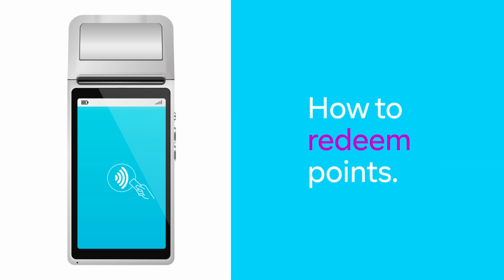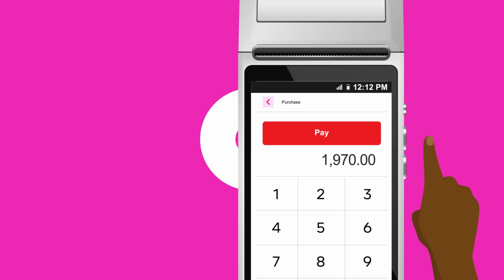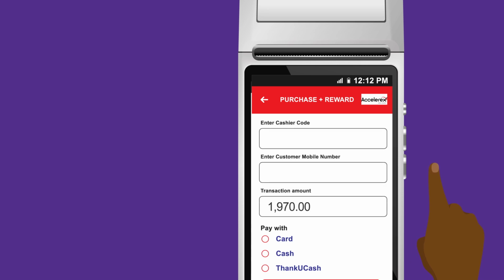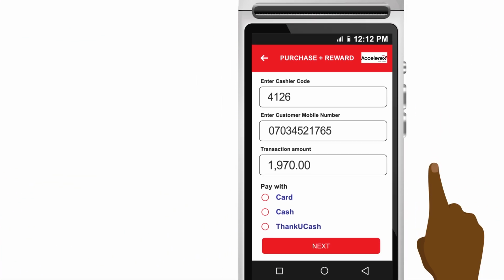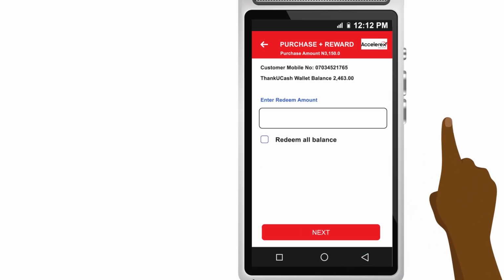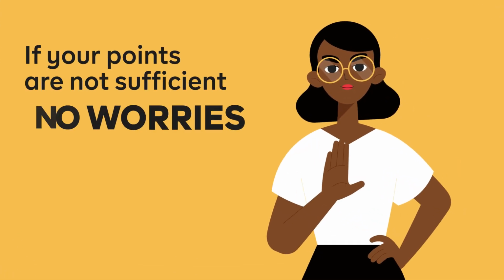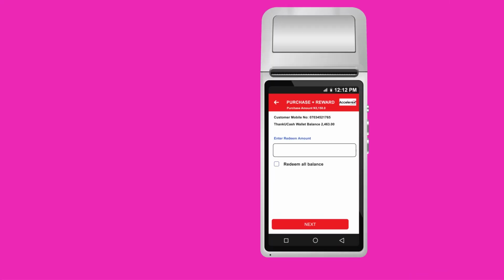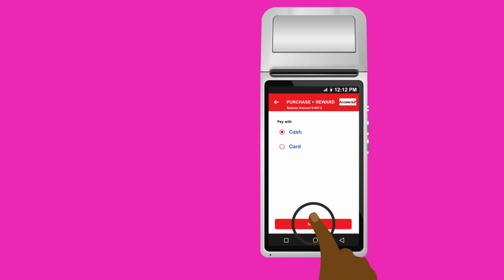How to redeem ThankUCash Loyalty Points on POS: Step-by-step guide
Are you looking to redeem your reward points but unsure how to do it? Our new explainer video is here to help! In this video, we show you step-by-step how to redeem your reward points using a POS terminal. Our easy-to-follow instructions make the process simple and hassle-free, so you can enjoy the benefits of your hard-earned rewards. Whether you're a frequent shopper or just starting to collect reward points, our video has got you covered.